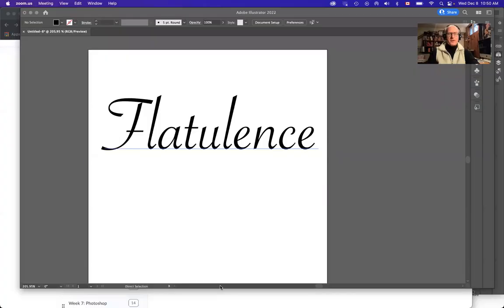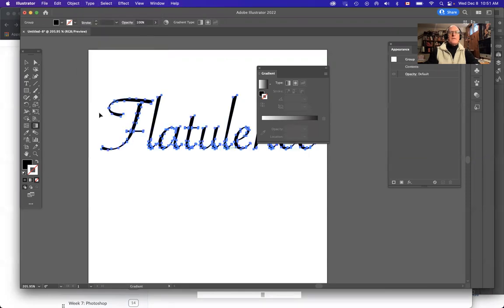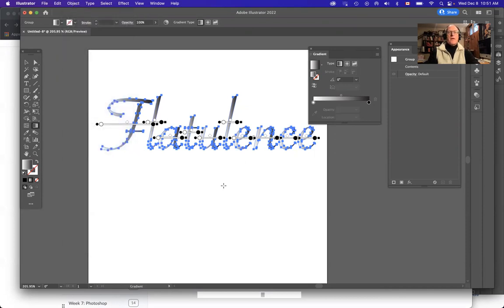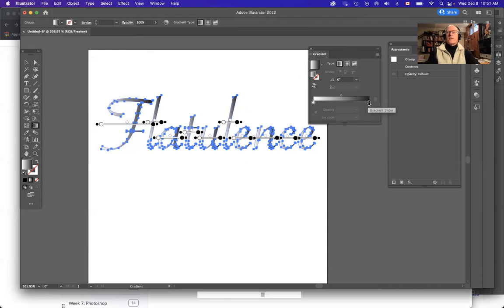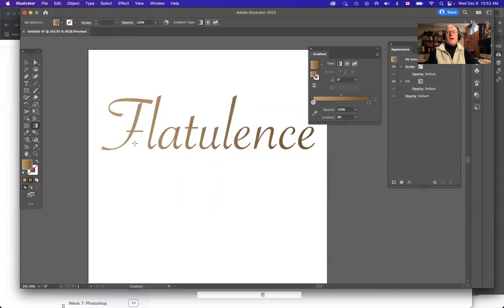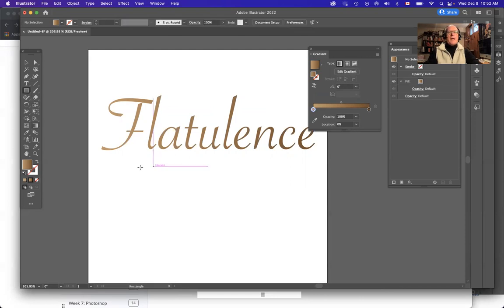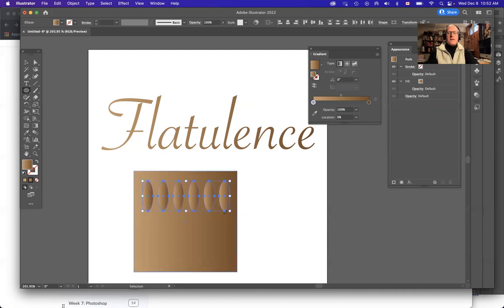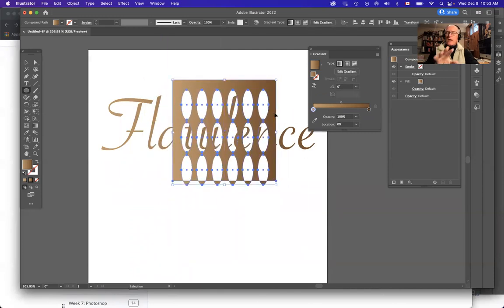Compound Paths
How to create compound paths in Adobe Illustrator.